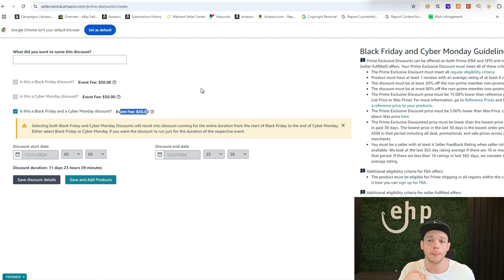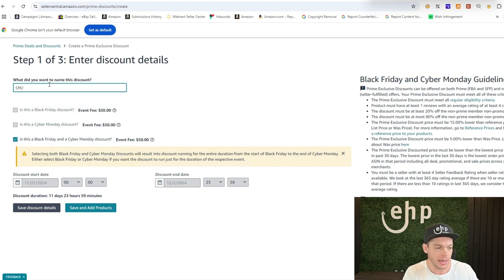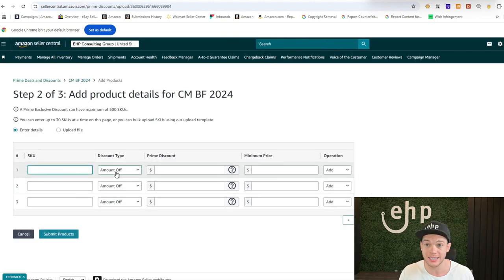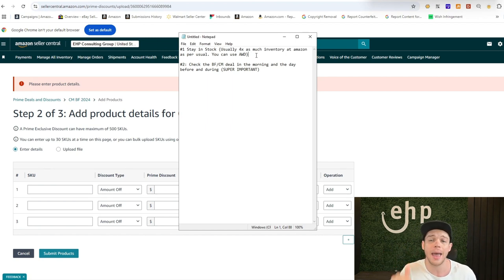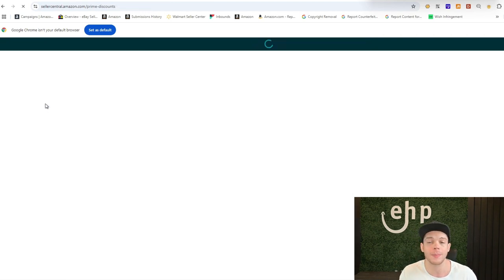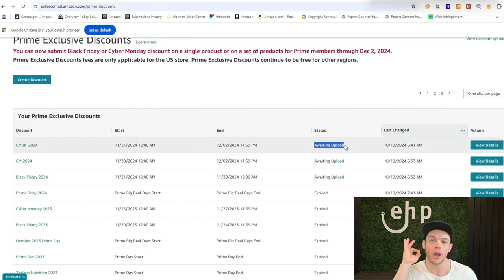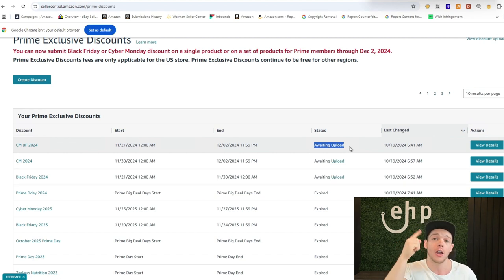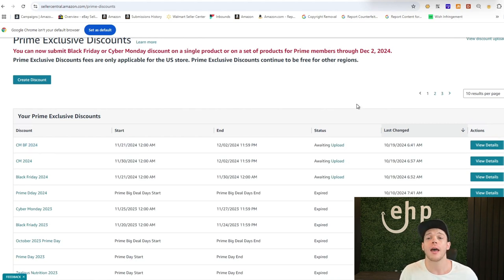How To Run A Black Friday & Cyber Monday Deal On Amazon (2024)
Get ready to supercharge your sales this holiday season! 🎉 In this must-watch video, we’ll guide you through the essential steps to successfully run both Black Friday and Cyber Monday deals on Amazon in 2024. If you’re an Amazon seller looking to maximize your revenue during these major shopping events, this video is for you!

Here’s what you can expect:

🛍️ Comprehensive Setup Guide: Learn how to set up and optimize your deals for both Black Friday and Cyber Monday to ensure maximum visibility and sales.

📊 Proven Strategies: Discover effective marketing tactics to attract more customers and drive traffic to your listings during these high-traffic shopping days.

💰 Balancing Discounts and Profitability: Get expert tips on how to offer enticing deals while maintaining healthy profit margins for your business.

Whether you’re a seasoned seller or just starting out, this video will provide valuable insights to help you make the most of both Black Friday and Cyber Monday on Amazon.